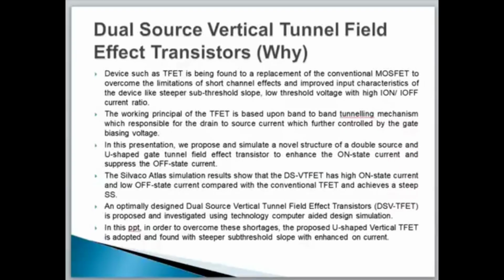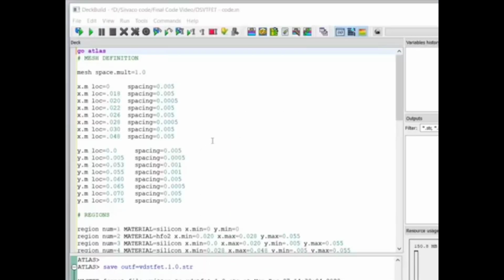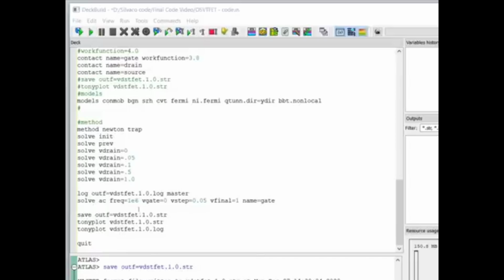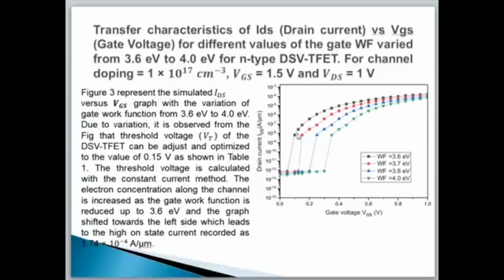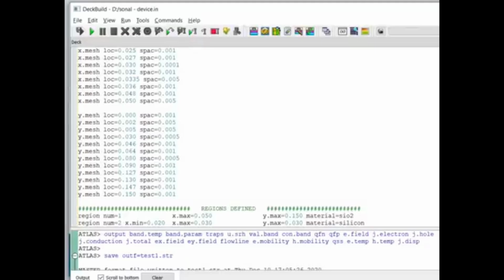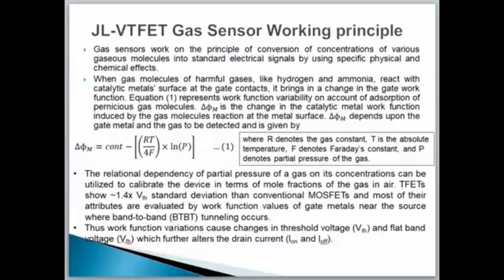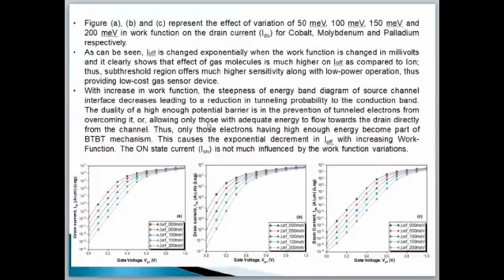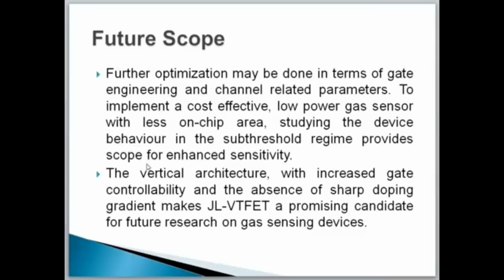Tutorial- 25,Silvaco Atlas TCAD,Design andAnalysis of DGJL Vertical TFET for gas sensing application